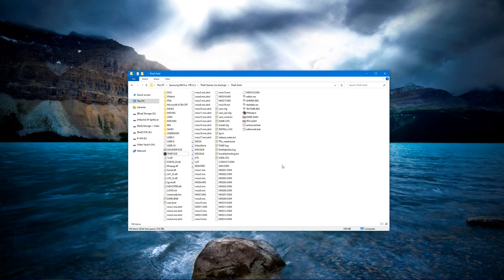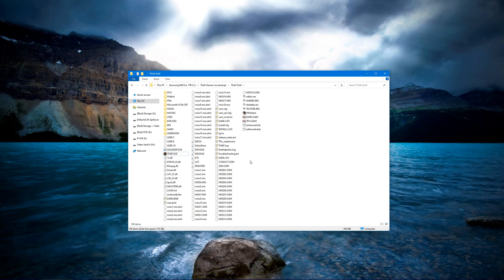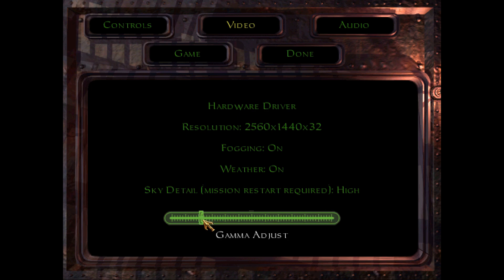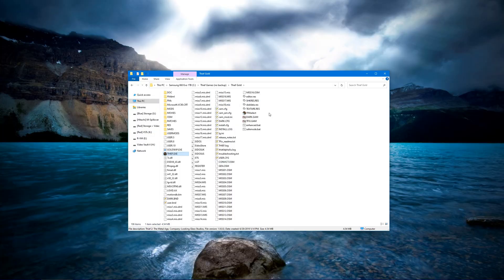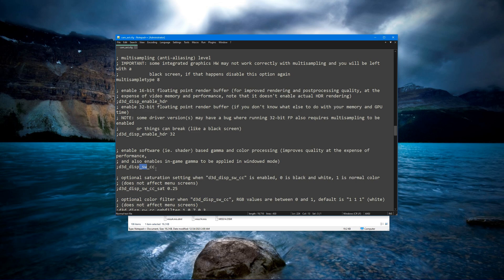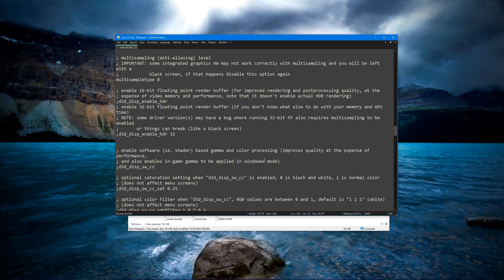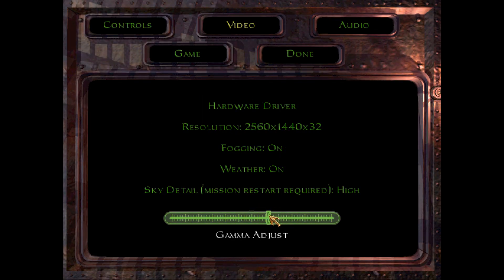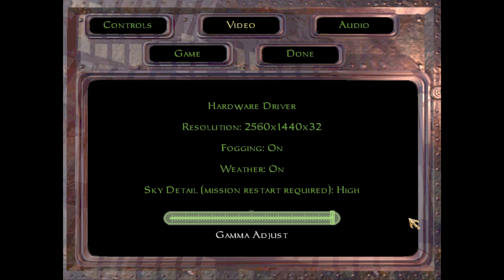How to FIX Thief Gamma Not Working or Capturing on Stream!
How to fix gamma for NewDark-patched Thief, Thief Gold, Thief II, and System Shock 2 games:

-Go to your game folder
-Open cam_ext.cfg
-Find ";d3d_disp_sw_cc" and uncomment it (remove the semicolon in front)
-Start the game and the gamma will be fixed!